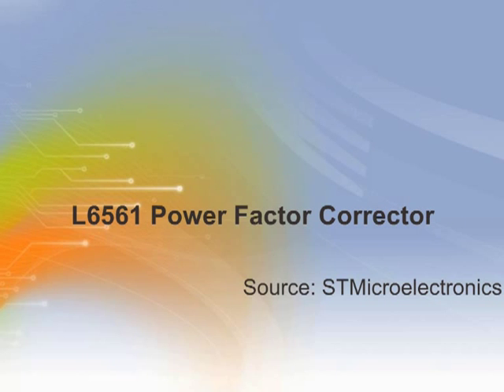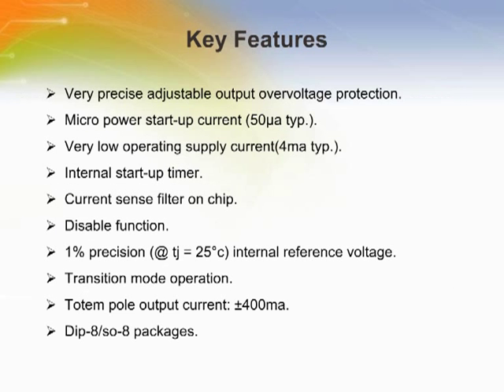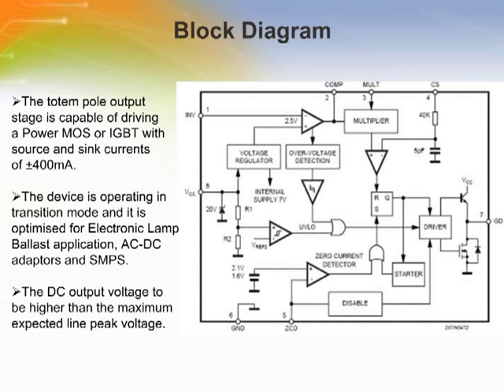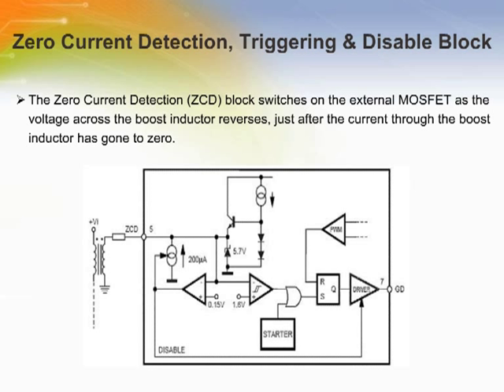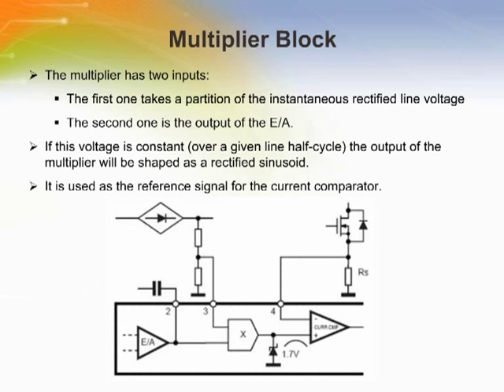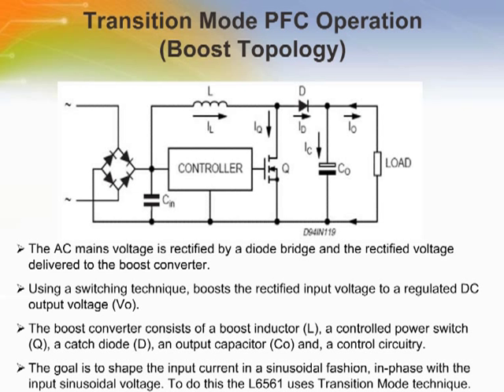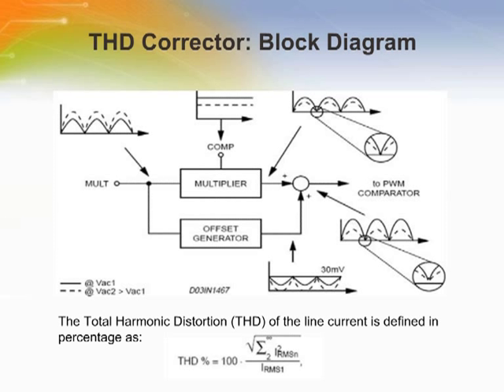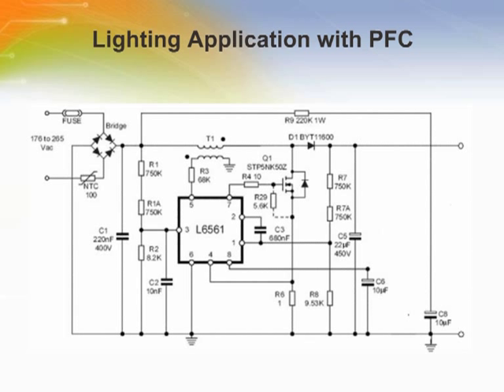L6561 Power Factor Corrector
- Introduction of the basic operations of the L6561 power factor corrector and its applications